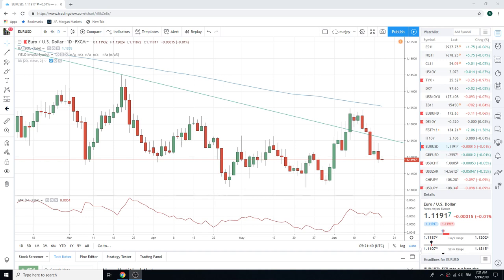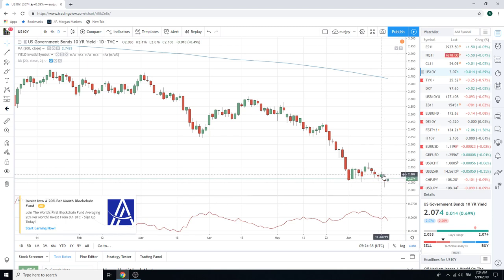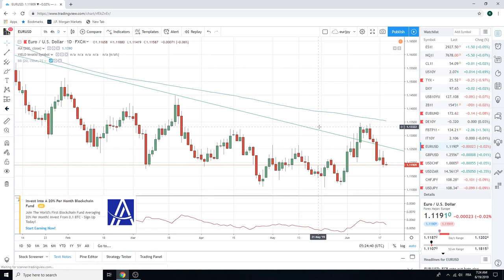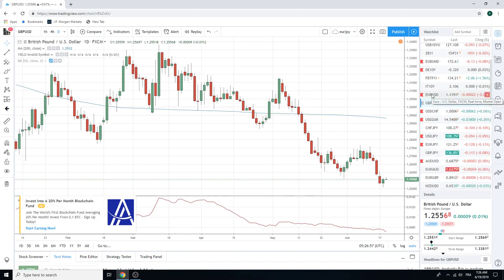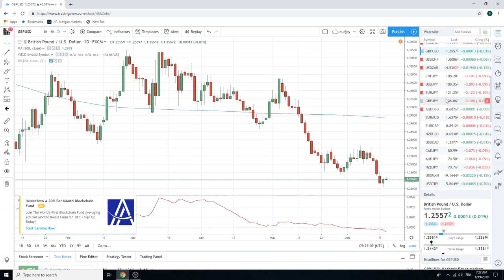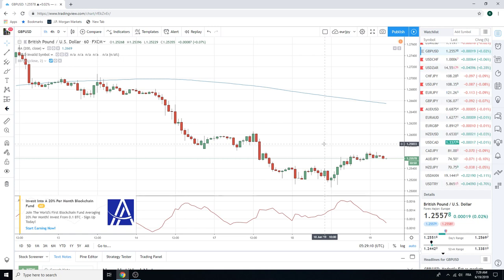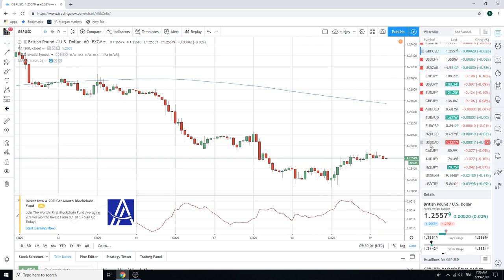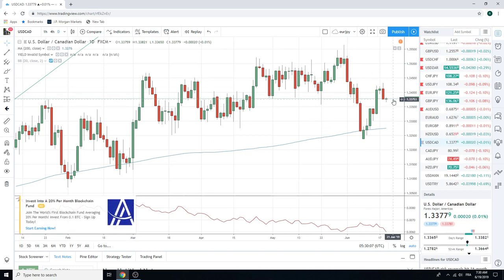19June19 Traders Opening Call - PrivateerFX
European open

We are FX / forex trading focused but also cover equities, crypto & weed.

Web: PrivateerFX.com

Now, with daily Opening Calls & a weekly preview from PrivateerFX you can have the same advantage as those big banks and trading houses.  Our traders have a combined 50 years plus of FX Markets and Hedge Fund experience and with this YouTube channel they share their opinions with you.  We reckon this is as good as any FX strategy perspective you’ll get anywhere.

PrivateerFX is a marketing endeavour where a marketing man (& sometime stocks investor) takes these calls and publicises them.  Daily Opening Calls are currently available on Twitter (@PrivateerFX) & YouTube (s

THIS WAS
19Jun19 Traders Opening Call - PrivateerFX